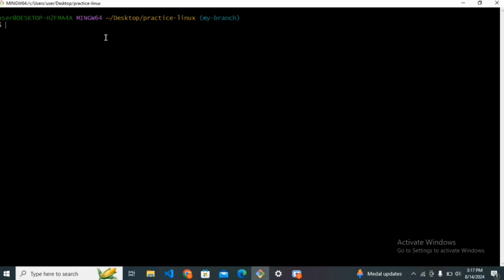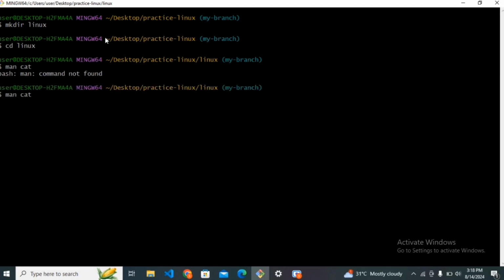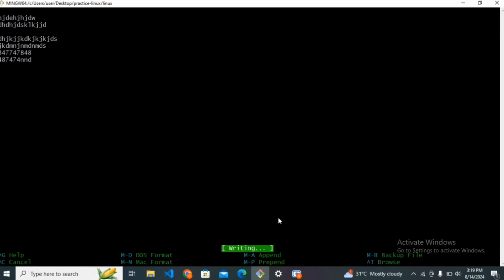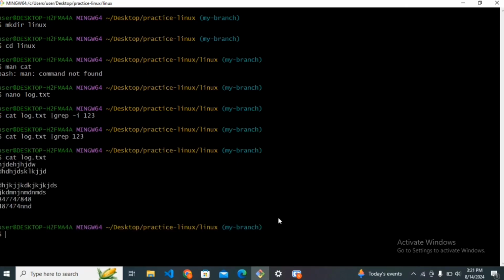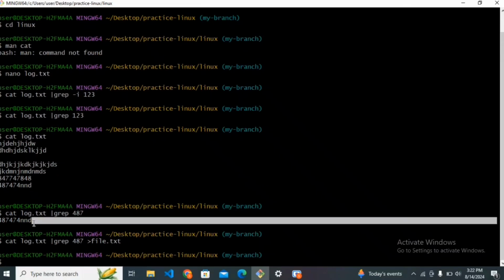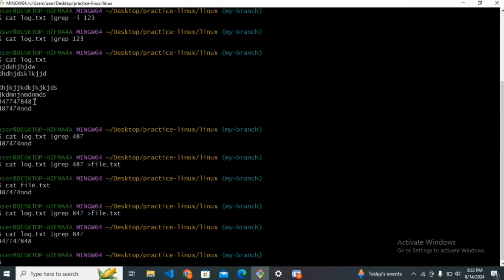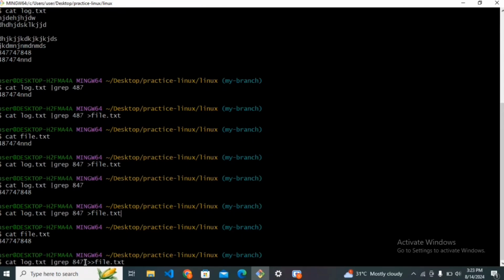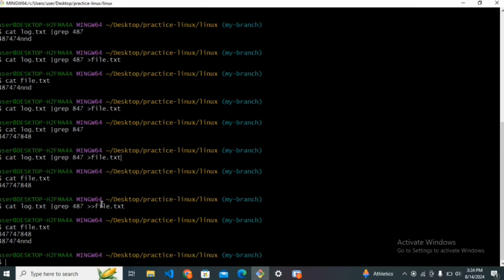August 14, 2024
Linux is one of the widely used OS used across the various organisations.

This video will help you understand how exactly the redirection operator works in Linux OS.